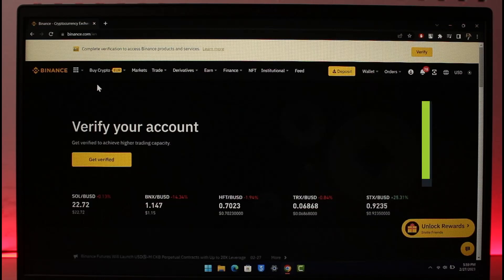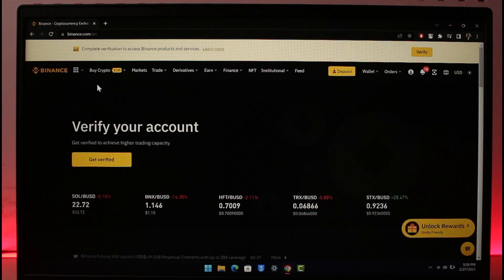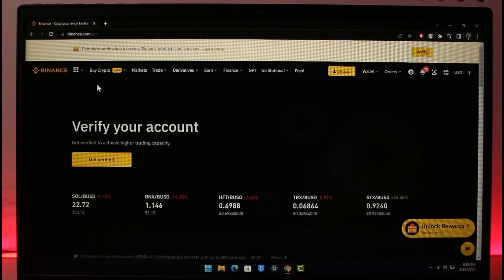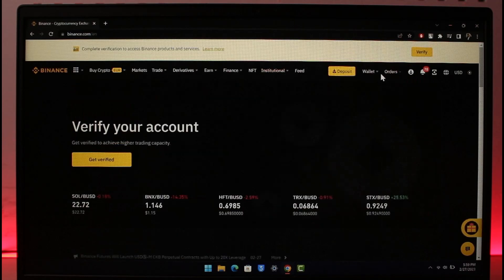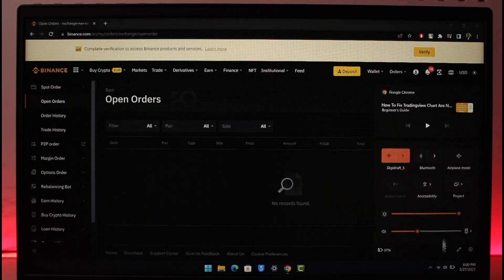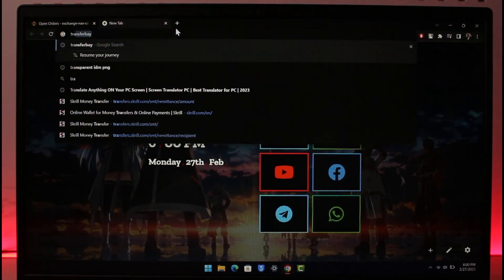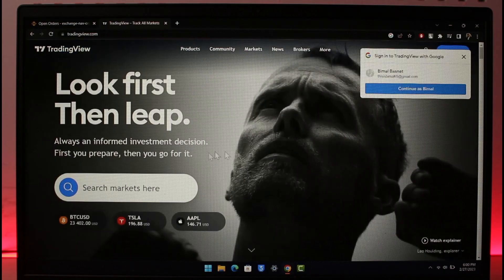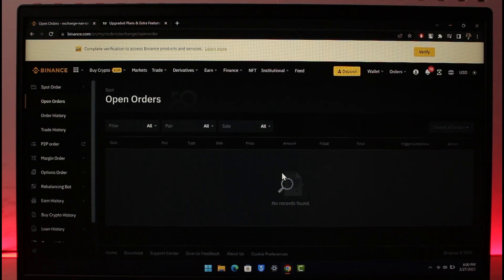How To Fix Tradingview Chart Are Not Loading In Binance ! 2023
In this tutorial video, I am simply going to show you how to fix Tradingview Chart not loading in Binance.

~Chapters:
0:00 Introduction
0:13 Binance Servers
0:38 Internet Connection
0:47 Alternative: TradingView Website
1:08 Conclusion